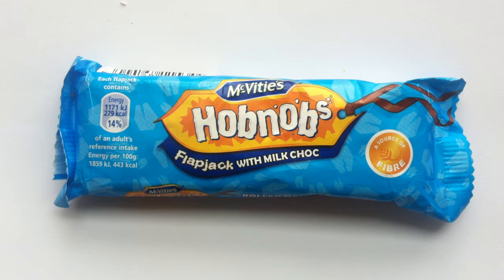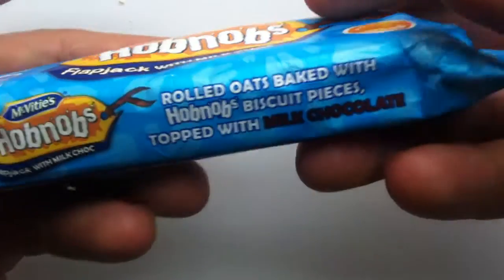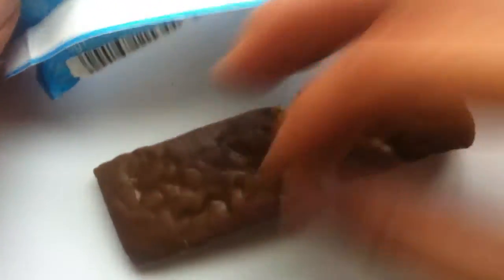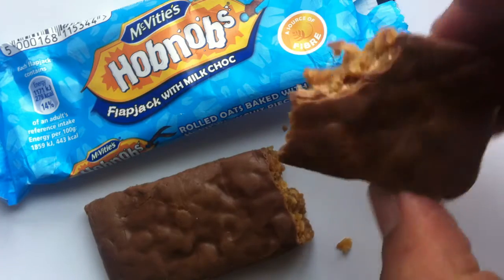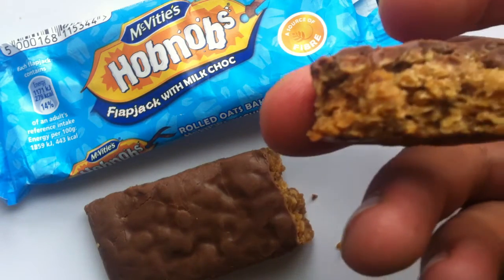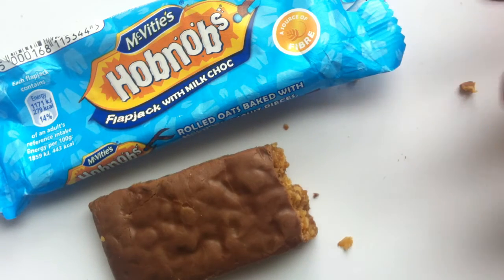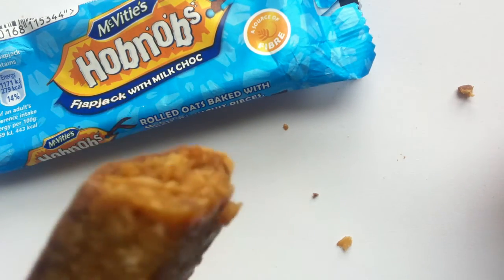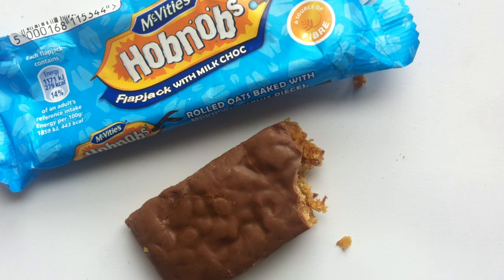Hobnobs Flapjack with milk choc review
Hobnobs Flapjack with milk choc review by Walking The Candy Aisle

Then join us on the site for weekly reviews and more!